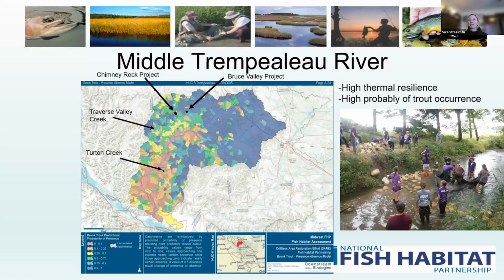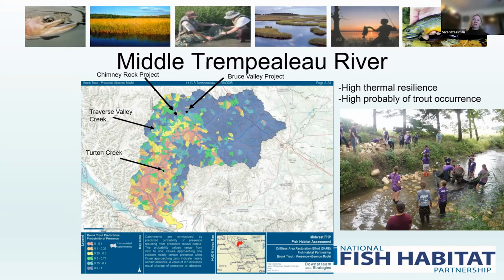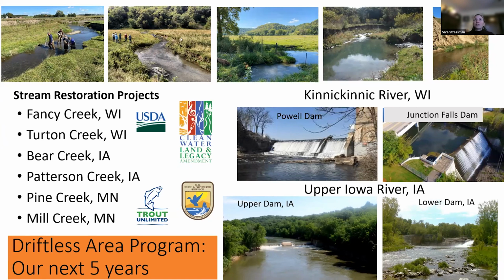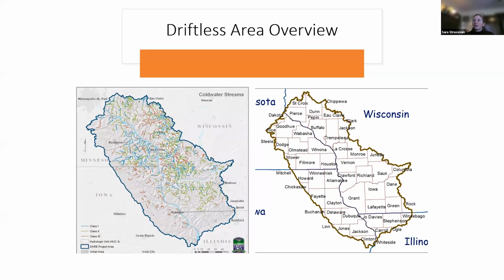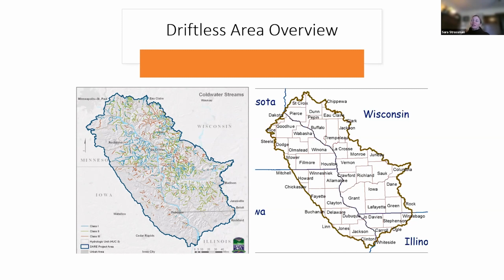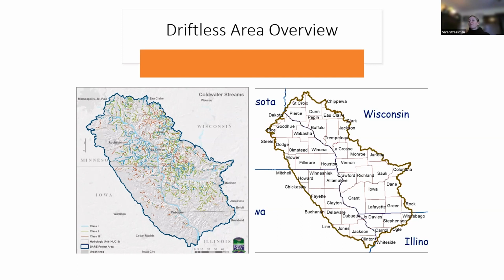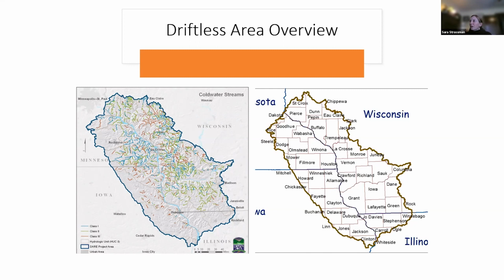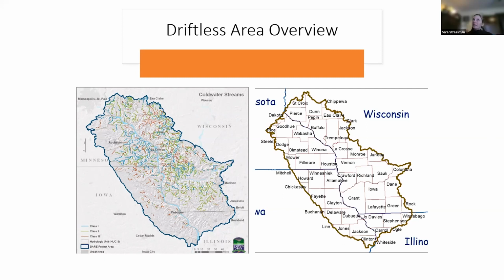Driftless Symposium - Lunch with Sara & Paul: Open Discussion with TU Driftless Area program staff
Lunch with Sara & Paul: Open Discussion with TU Driftless Area program staff.